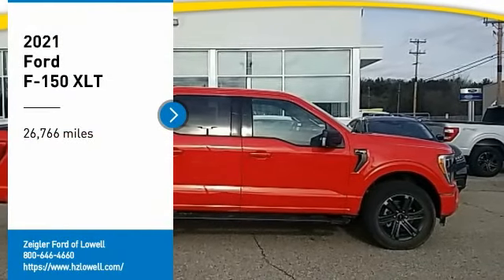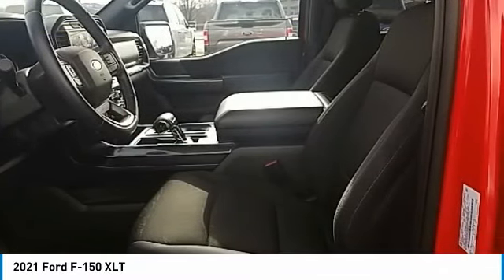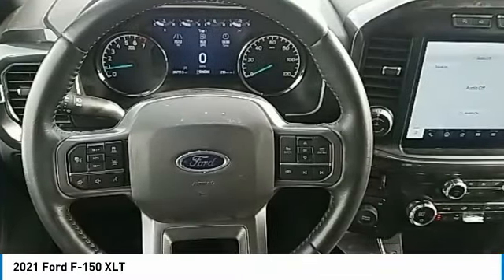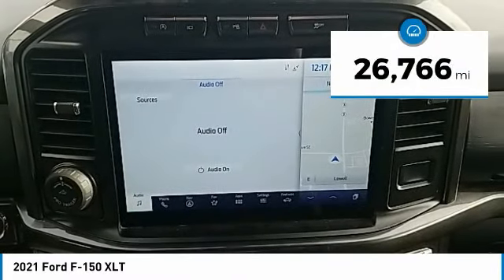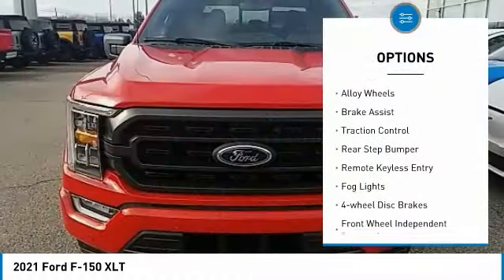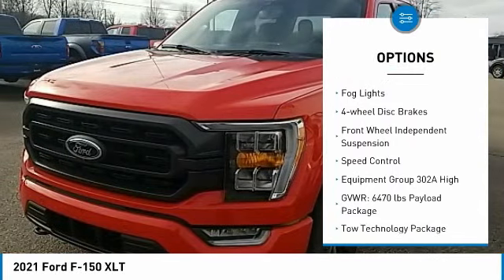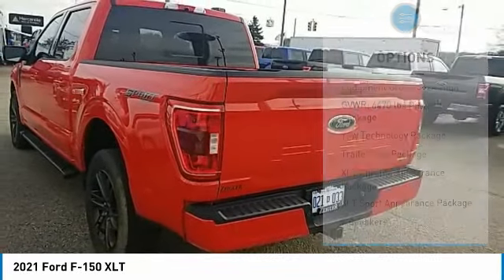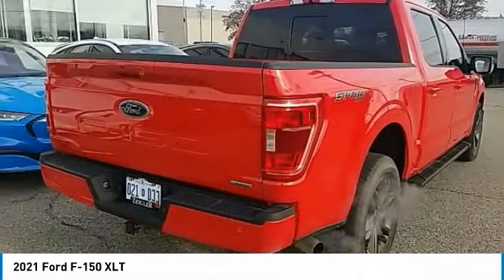2021 Ford F-150 22170A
2021 Ford F-150 XLT

**SOLD HERE NEW**JUST TURNED IN OFF LEASE**TRAILER TOW PACKAGE WITH TRAILER TOW TECHNOLOGY PACKAGE**TRAILER BRAKE CONTROLLER**360 DEGREE CAMERA PACKAGE**FORD CO-PILOT 360 ASSIST 2.0 PACKAGE**20 INCH UPGRADED WHEELS**POWER SLIDING REAR WINDOW**FORDPASS WITH REMOTE START**BLIND SPOT WITH CROSS TRAFFIC ALERT**LANE KEEPING SYSTEM**POWER EVERYTHING**WON'T LAST LONG**Race Red 2021 Ford F-150 XLT 4WD 4WD 10-Speed Automatic 2.7L V6 EcoBoost *CLEAN AutoCheck, *NAVIGATION, *LOCAL TRADE, *ONE OWNER, *FULLY SERVICED, *20 WHEELS, *PARKING SENSORS, *REARVIEW CAMERA, *RUNNING BOARDS, *TRAILER TOW PACKAGE, *HEATED SEATS, 4WD, 10-Way Power Driver & Passenger Seats, 2-Bar Style Grille w/Chrome 2 Minor Bars, 360 Degree Camera, 8 Productivity Screen in Instrument Cluster, Accent-Color Step Bars, Auto-Dimming Rear-View Mirror, Black 2-Bar Style Grille w/Black Surround/Accents, Body-Color Door & Tailgate Handles, Body-Color Front & Rear Bumpers, Box Side Decals, Chrome Door & Tailgate Handles w/Body-Color Bezel, Chrome Single-Tip Exhaust, Chrome Step Bars, Class IV Trailer Hitch Receiver, Dual Zone Automatic Temperature Control, Equipment Group 302A High, Heated Front Seats, Integrated Trailer Brake Controller, Intelligent Access w/Push Button Start, Leather-Wrapped Steering Wheel, LED Box Lighting w/Zone Lighting, LED Reflector Headlamps, LED Sideview Mirror Spotlights, Onboard 400W Outlet, Power Glass Heated Sideview Mirrors, Pro Trailer Backup Assist, Radio: AM/FM SiriusXM w/360L, Rear Under-Seat Storage, Remote Start System w/Remote Tailgate Release, SecuriCode Drivers Side Keyless-Entry Keypad, SYNC 4 w/Enhanced Voice Recognition, Tow Technology Package, Trailer Tow Package, Unique Sport Cloth 40/Console/40 Front-Seats, Wheels: 18 6-Spoke Machined Aluminum, Wheels: 18 Chrome-Like PVD, XLT Chrome Appearance Package, XLT Sport Appearance Package.brbrYOUR BEST PRICE on ANY NEW FORD is Always at Zeigler Ford-Lowell. HOME OF THE BEST PRICE GUARANTEE ON ANY NEW FORD & GET THE MOST MONEY FOR YOUR TRADE! Recent Arrival!brbrAwards:br * NACTOY 2021 North American Truck of the YearbrAt Zeigler Ford, Home of the BEST PRICE GUARANTEE & GUARANTEED FINANCING, we take pride in treating our customers like family, ensuring that your experience is one that you will never forget. Every vehicle has been through a 172 point safety inspection completed by a certified technician and fully detailed. Pre-Owned Ford Vehicles 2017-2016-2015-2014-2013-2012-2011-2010 Ford Escapes, Fusions, Focus, Edges, Flex, F- Series, Heavy Duty Diesel Trucks and more For sale. We are proud to service customer's saving you time & money on any New or Pre-owned vehicle! See dealer for complete details, dealer is not responsible for pricing errors, all prices, plus tax, title, plate, and doc fees. Serving Michigan and all of our surrounding cities like Grand Rapids, Lansing, Kalamazoo, Muskegon, Grand Haven, Holland, Wyoming, & including West Michigan, and anywhere in the great state of Michigan. Some of our used vehicles may be subject to unrepaired safety recalls. Check for a vehicle's unrepaired recalls by VIN Zeigler Ford-FOR A GREAT EXPERIENCE.